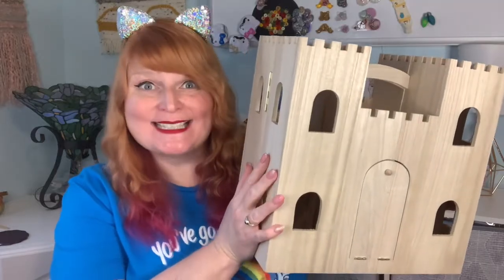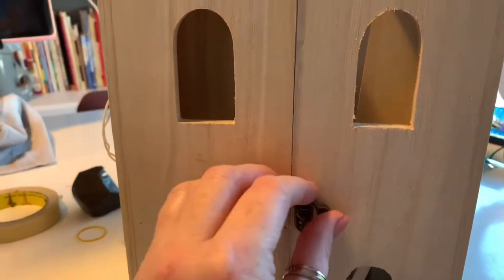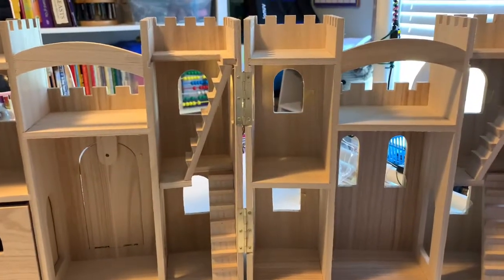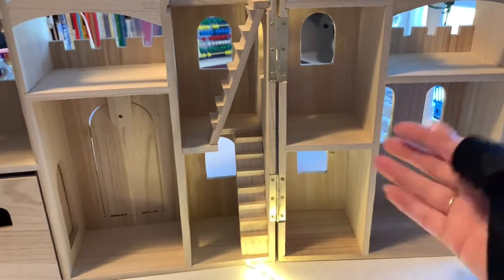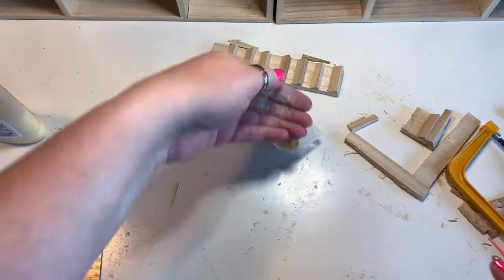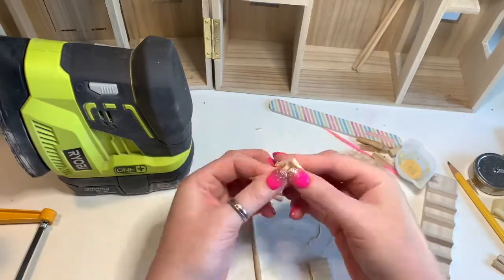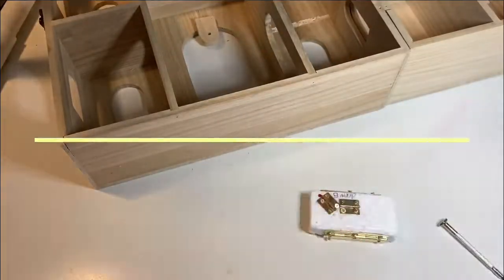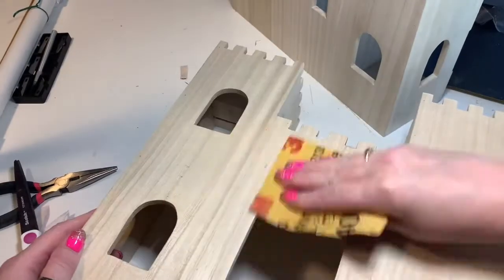Castle Display Part 1 Sanding Castle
Join me as I tackle a balsa wood castle and turn it into the palace that my creations deserve! In this part, I consult my dad, do some demolition, and sand, sand, sand, sand!